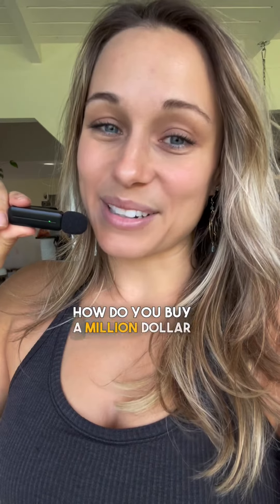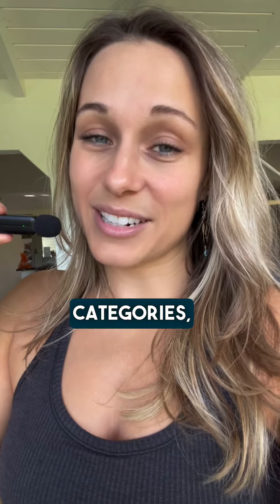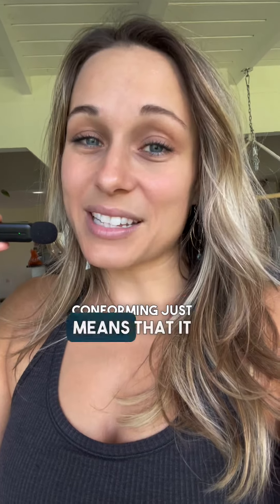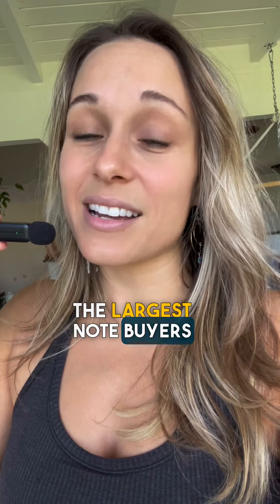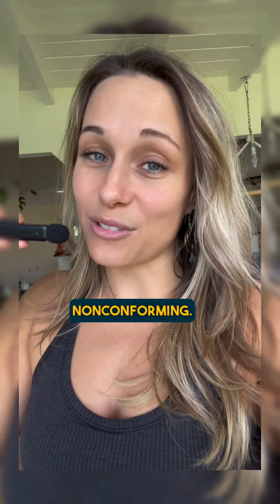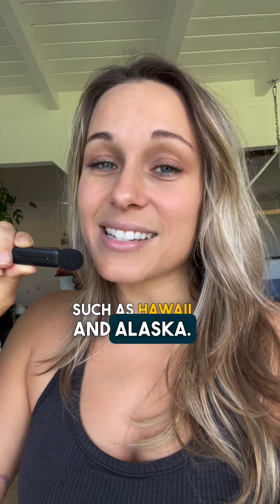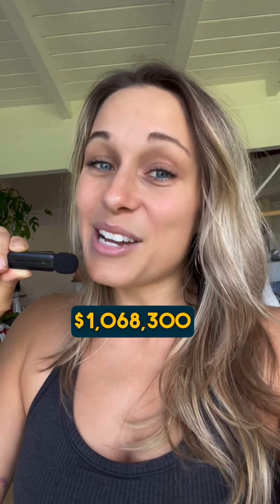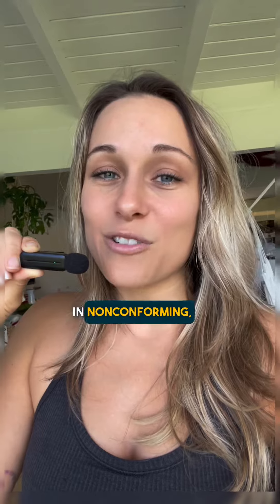How to buy a $1M home